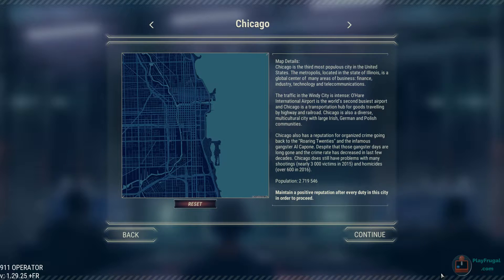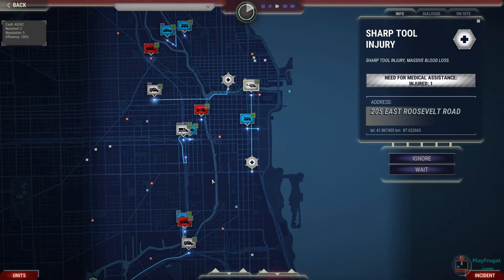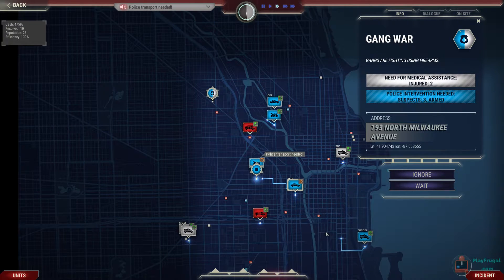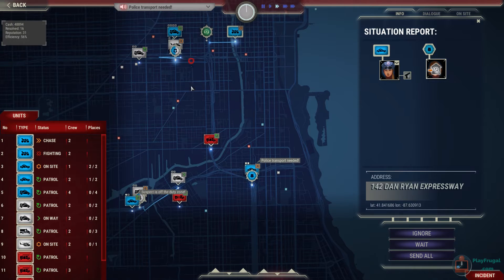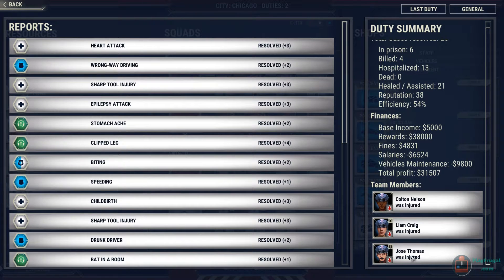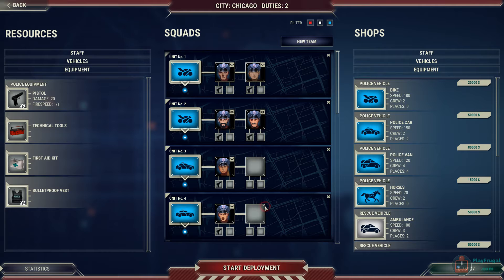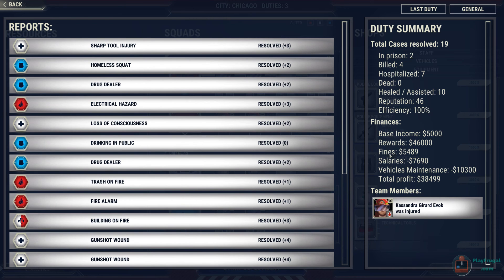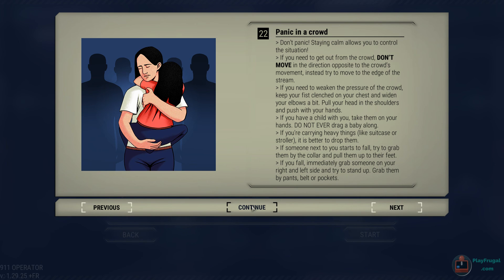Lets Play: 911 Operator - Ep02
Let's Play Frugal: 911 Operator - Ep02
Taking on the Windy City